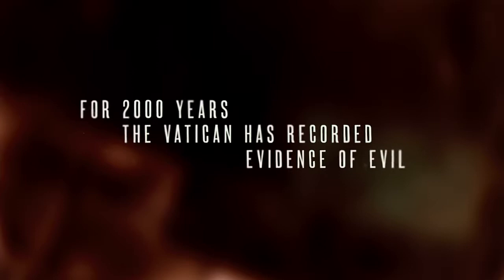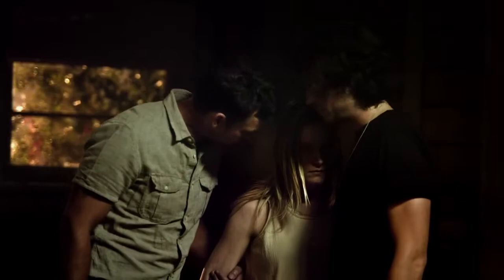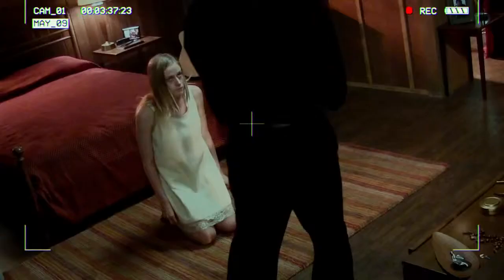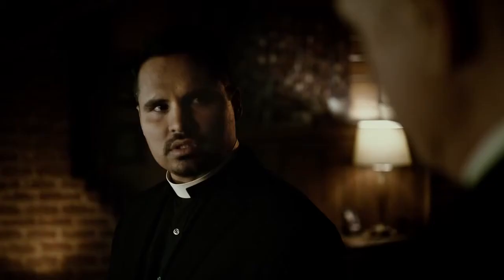The Vatican Tapes Official Trailer [2015]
When a priest is called upon to exorcize a powerful satanic force, he enters a battle not only for a woman's soul, but also the fate of the world.

Release date: July 24, 2015
Director: Mark Neveldine
MPAA rating: PG-13
Music composed by: Joseph Bishara
Screenplay: Mark Neveldine, Christopher Borrelli